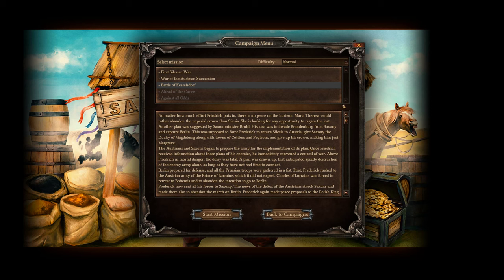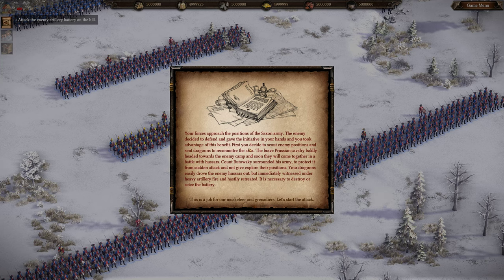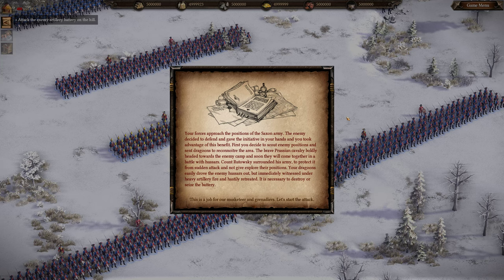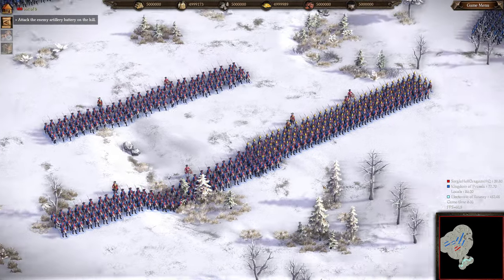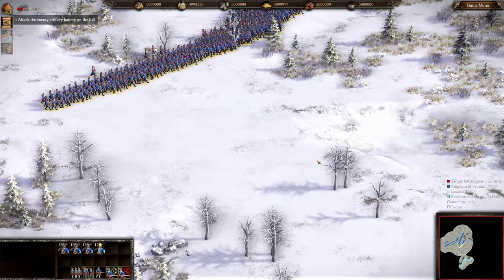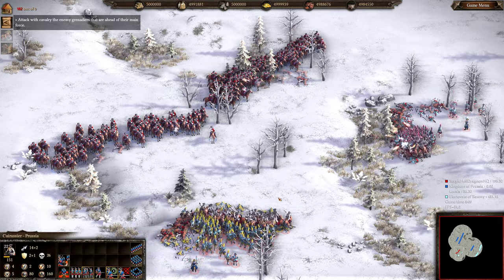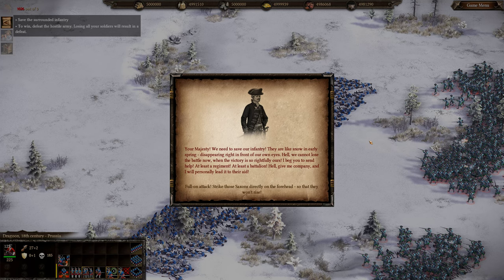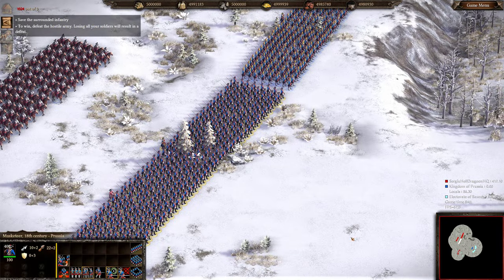Cossacks 3 - Mission 3 BATTLE OF KESSELSDORF | Huge gambles and Great achievements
More Cossacks 3 Missions from Huge gambles and Great achievements Campaign from Rise to Glory DLC

Return of the legendary Cossacks! The sequel of the award winning strategy series.

Leaning on the history of the 17th and 18th century, the real time strategy game awakens colossal mass battles with up to 10,000 soldiers simultaneously on the battlefield.
This remake of the classic game, that originally launched in 2000, contains all of the elements that distinguish the successful Cossacks games and combines them with contemporary 3D-graphics. Cossacks 3 provides the player with infinite tactical options, including not only the construction of buildings, the production of raw materials, but also the broad selection of various units and the influence of the landscape.

Twelve nations, 70 different unit types, 100 research opportunities, and over 140 different historical buildings are available to the player. Besides the battles ashore, players can build an armada and attack their enemies at sea. Cossacks 3 offers five historic single player-campaigns and up to eight players can fight each other in multiplayer-mode on one map. The player can forge alliances with or against others as well as challenge the computer. Randomly generated maps provide endless variations and can be adapted to the gamer’s needs.

Game features:
• Grandiose battles of up to 10,000 soldiers on the battlefield
• 12 playable nations
• 100 research opportunities
• 140 different historic buildings
• Battles ashore and at sea
• Five singleplayer historical campaigns
• Infinite variations of battles on randomly generated maps

★Cossacks 3 playlists you may like:
► Cossacks 3 Massive Battles
► Cossacks 3 In Distress and Cold, on the Tsar’s employ - Campaign Walkthrough
► Cossacks 3 Dawn of the French Fleet - Campaign Walkthrough